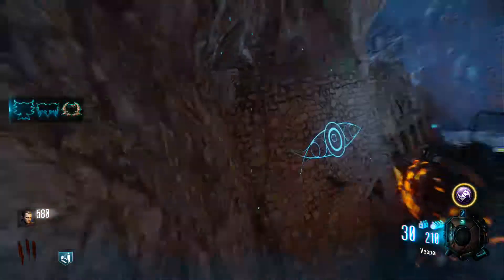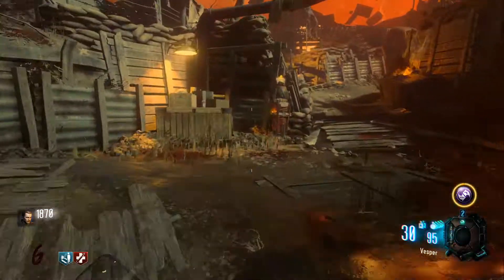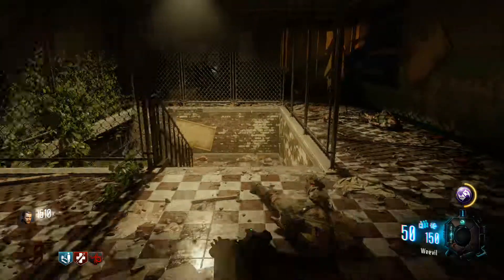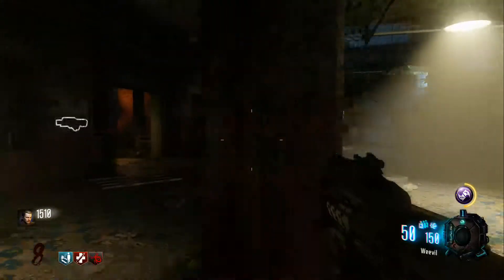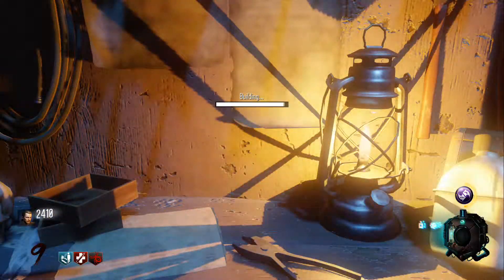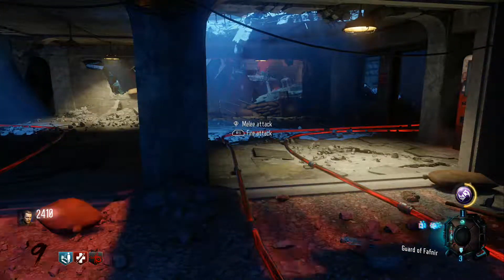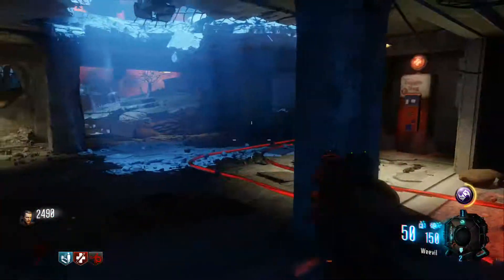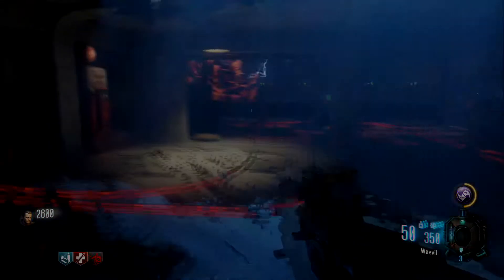EVERY SHIELD PART LOCATION! How to Build the Shield on Revelations - Black Ops 3 Zombies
In this video I will show every location for all shield parts in the Black Ops 3 map Revelations!